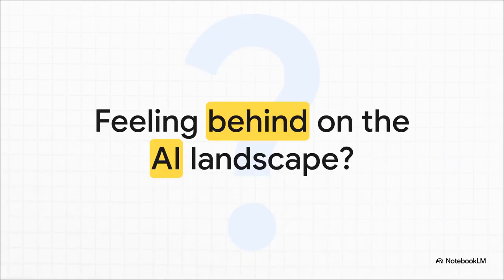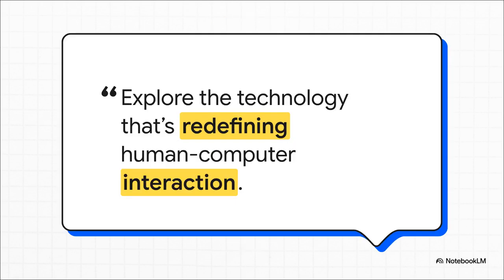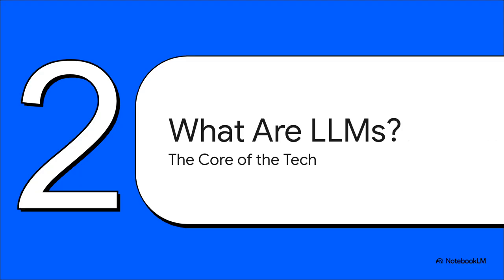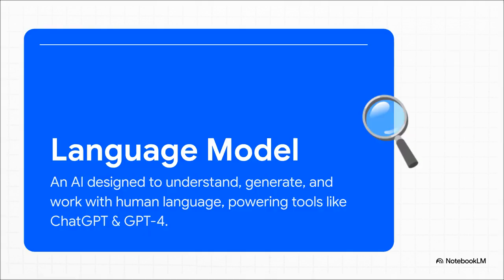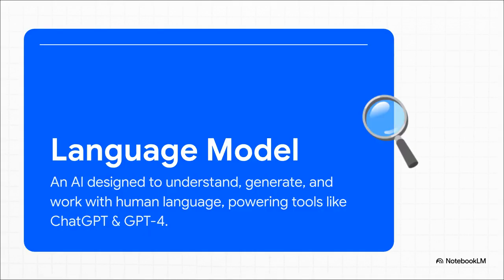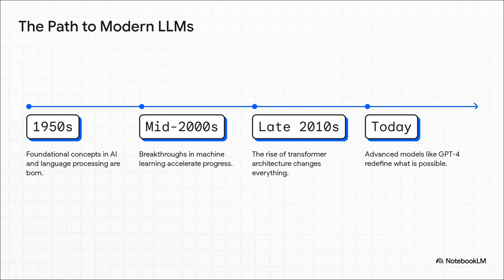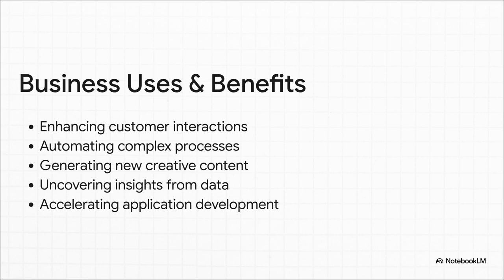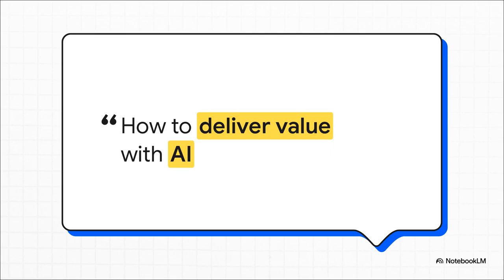A Compact Guide to LLMs: From Basics to Breakthroughs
Unlock the fundamentals of Large Language Models (LLMs) in this compact, easy-to-understand guide.
Whether you're a beginner, tech enthusiast, or AI developer, this video breaks down how LLMs work, why they matter, and where they’re used — in just a few minutes.

🔍 In this video, you will learn:

What an LLM is

How LLMs are trained

Why tokenization matters

What parameters, embeddings, and context windows really mean

Real-world applications

Popular models like GPT, Claude, Gemini, Llama & more

If you want a quick, clear, and powerful explanation of LLMs, this guide is made for you.